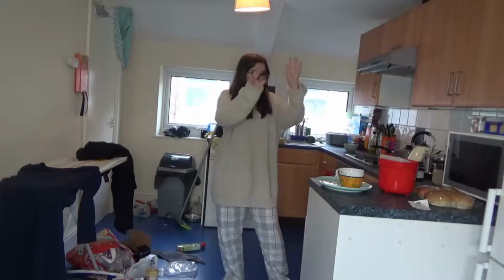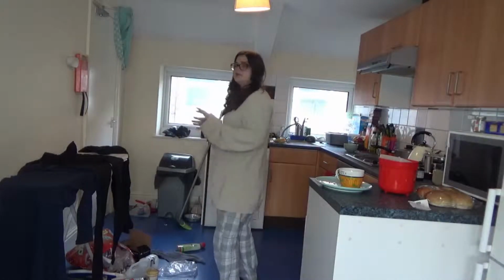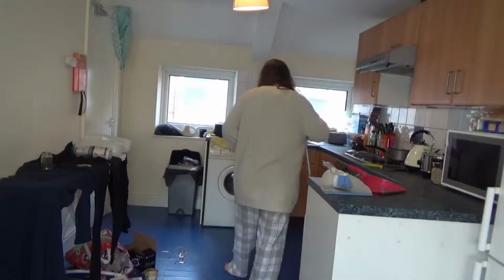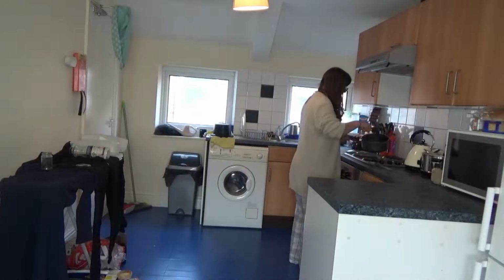Cooking and being a good housemate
Sorry no repaint today my laptop started overheating! But enjoy some calm(?)Cleaning.